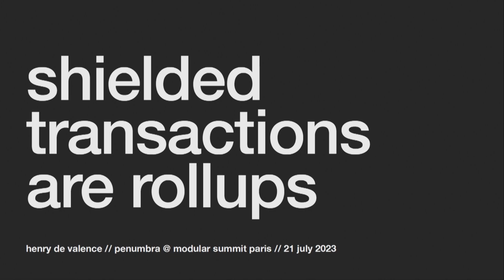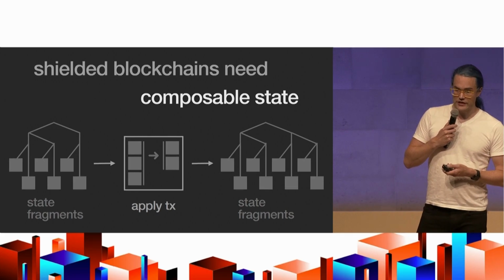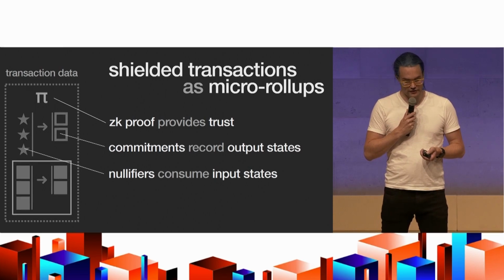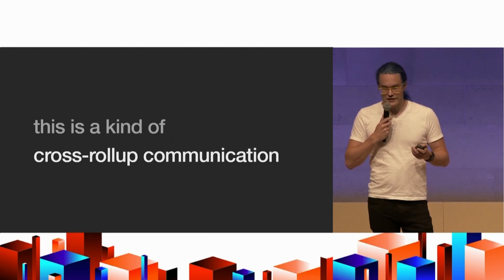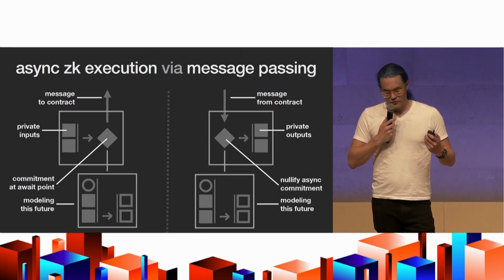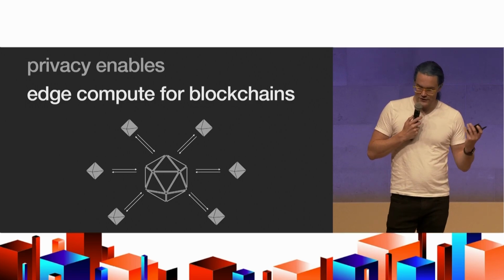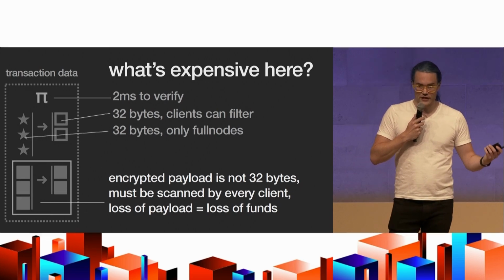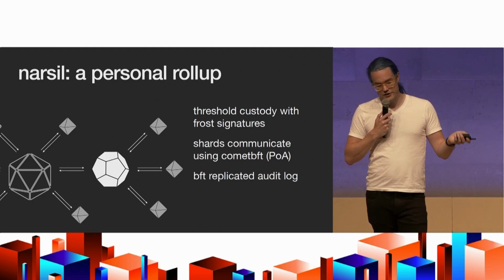Shielded Transactions Are Rollups - Henry de Valence